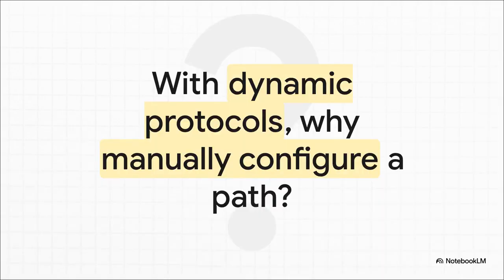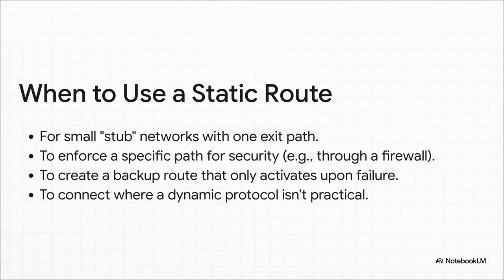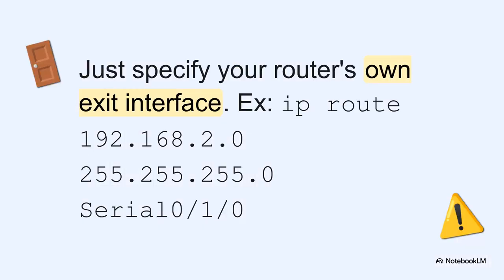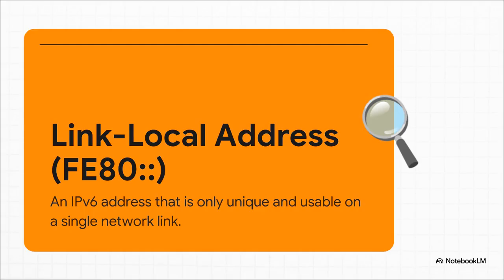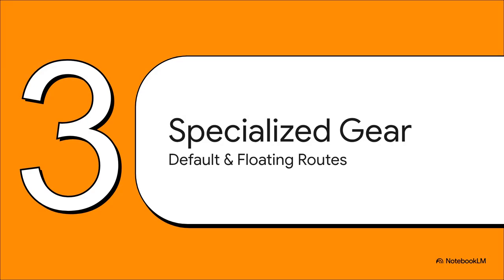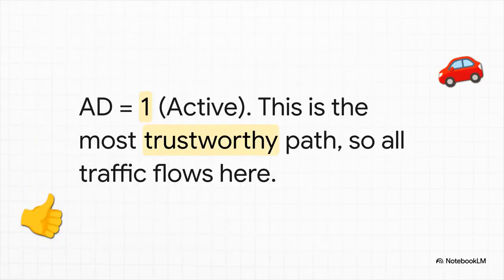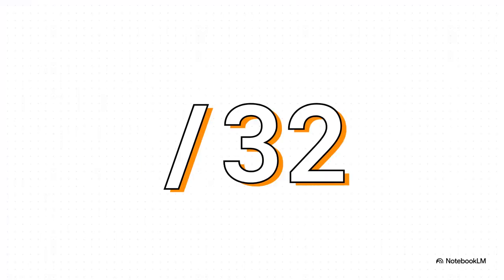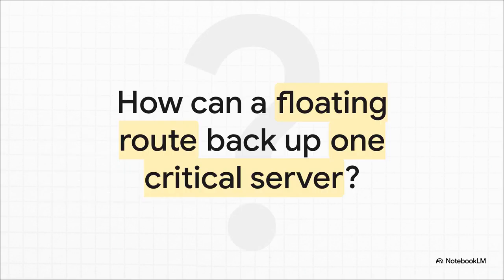IP Static Routing Guide